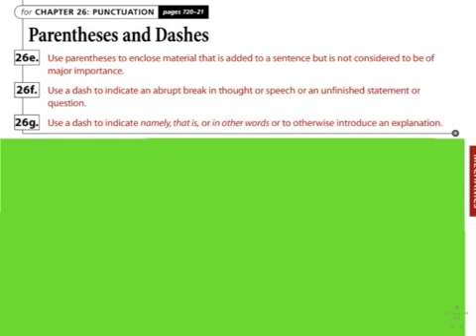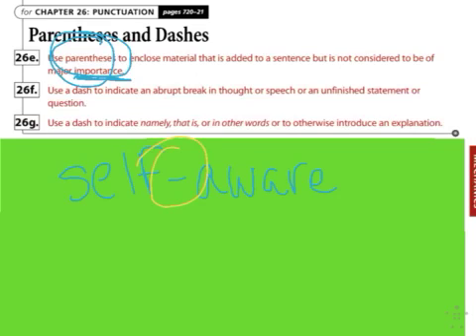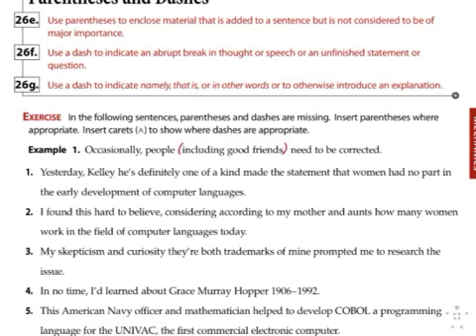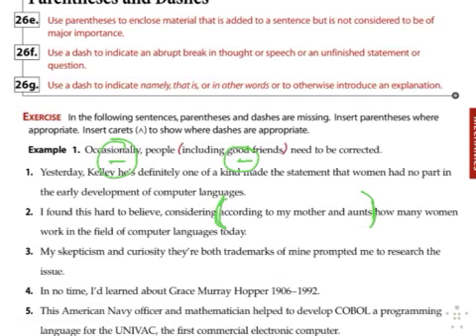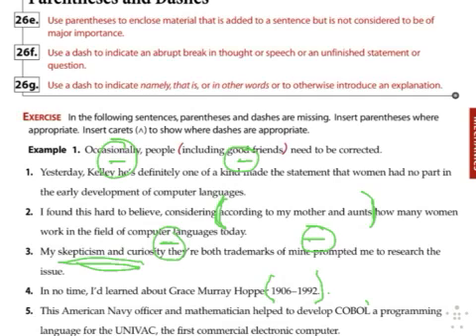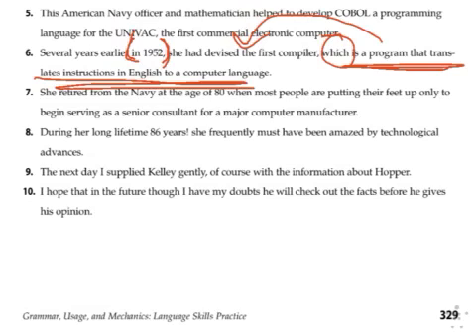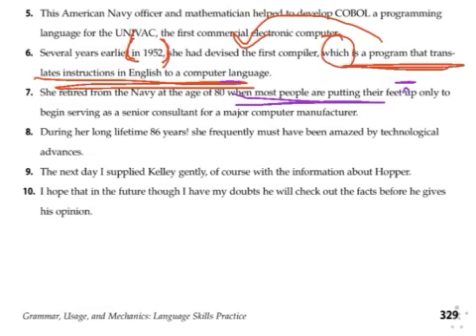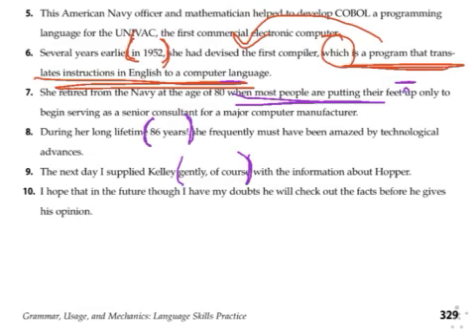Punctuation: dash vs parenthesis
Dash and parenthesis